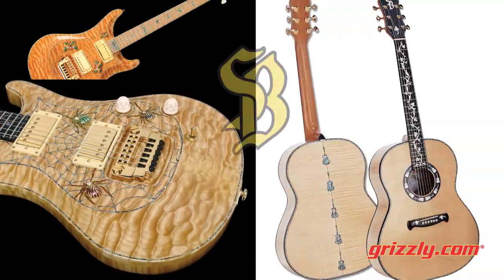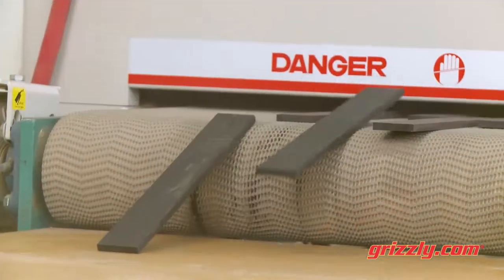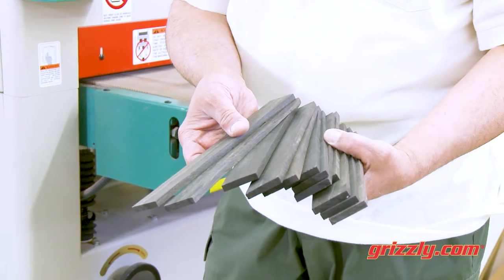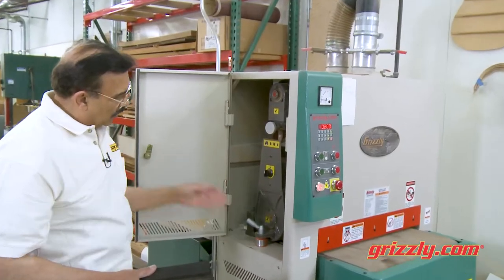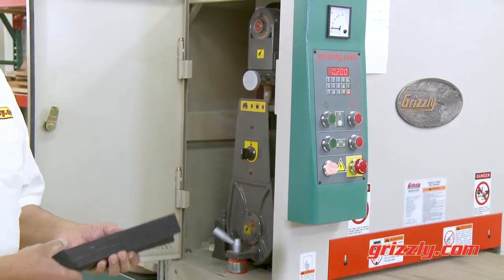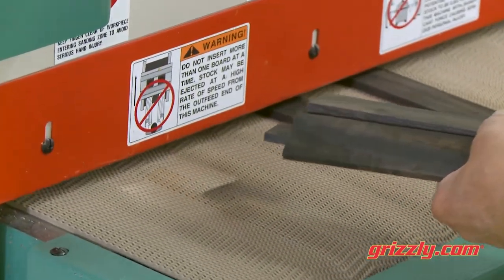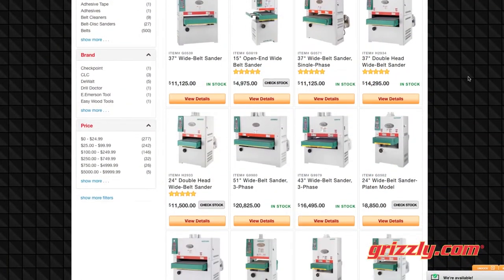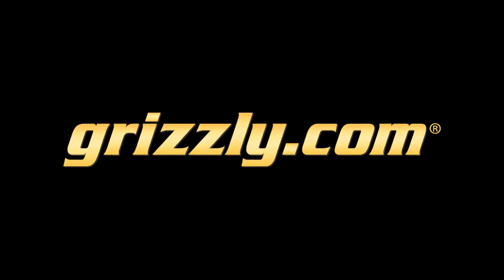Grizzly G9962Z 24" Wide-Belt Sander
Shiraz Balolia, President of Grizzly Industrial, discusses the features of the G9962Z 24" Wide-Belt Sander and demonstrates running ebony bridge blanks through it.